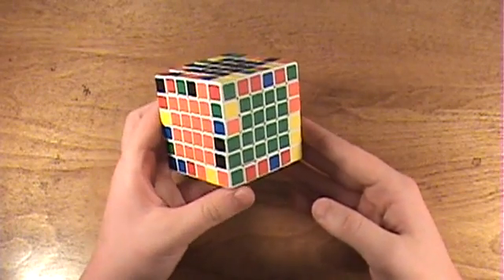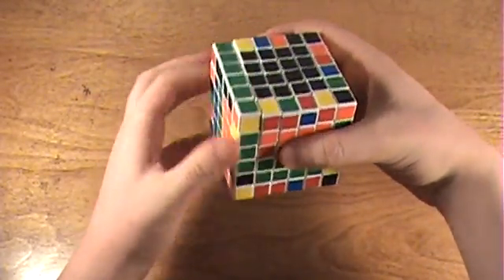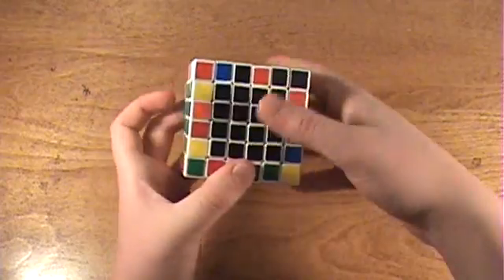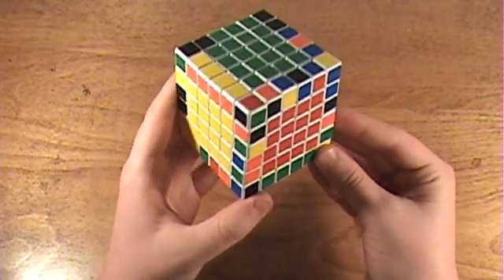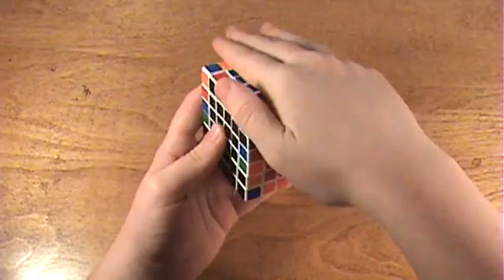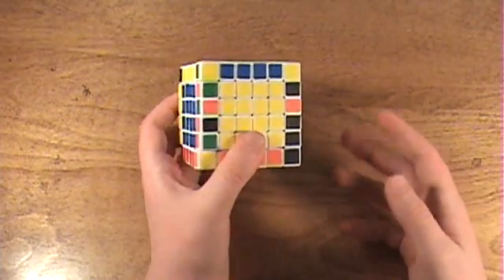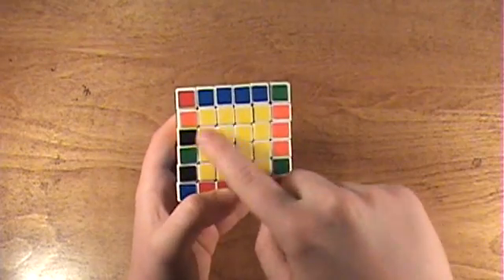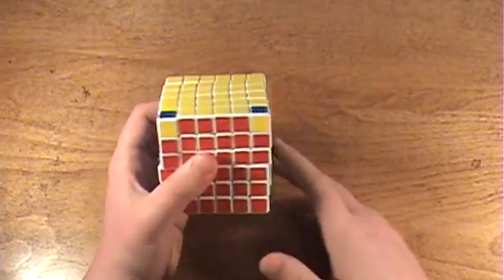How to Solve the V-Cube 6 (Edges)(Part 2)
My apologies for the ending, I don't know what I was thinking when I recorded this...